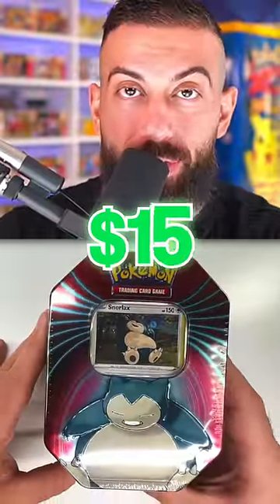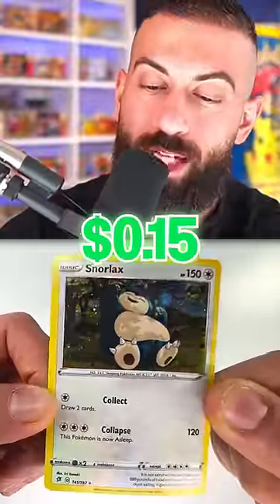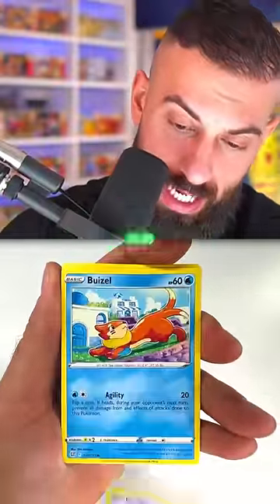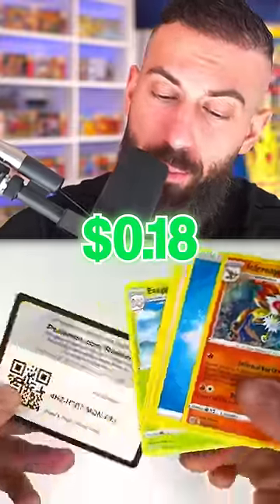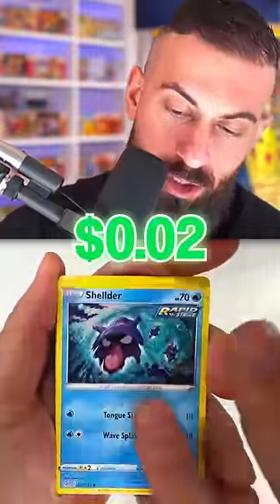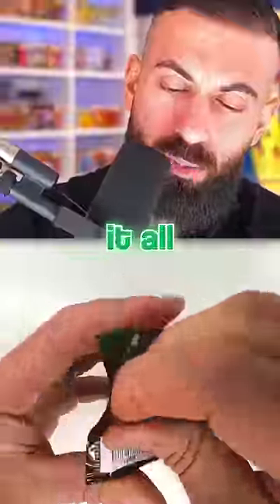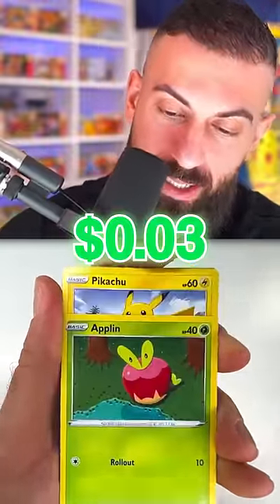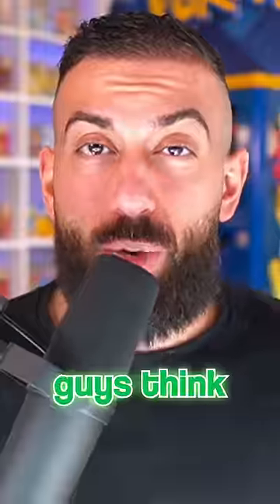What I Found Inside a $15 Pokemon Cards Tin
In this Pokemon cards opening I bought a $15 Pokemon cards tin & found this inside.

🛒 Shop
The PokéCave: